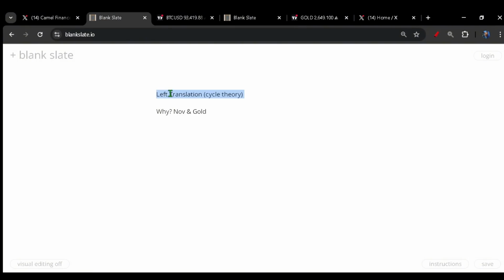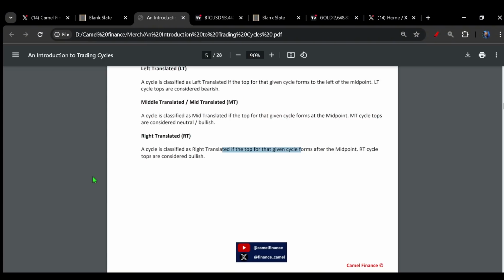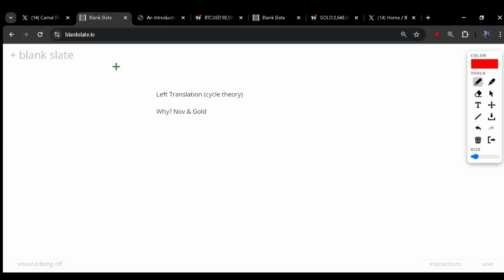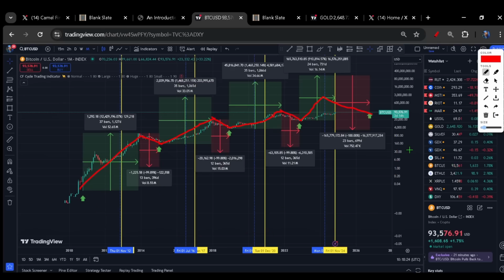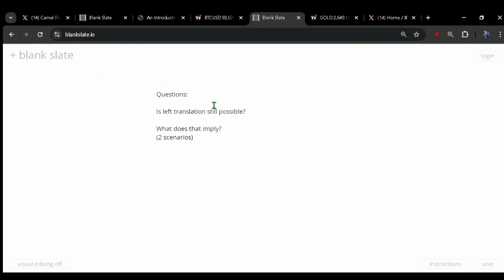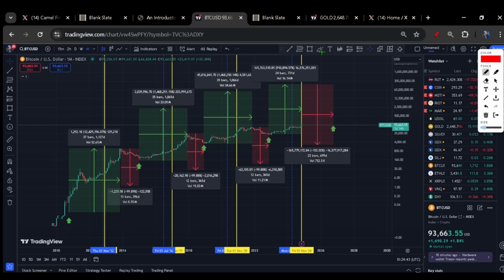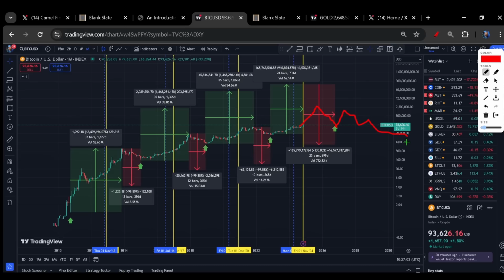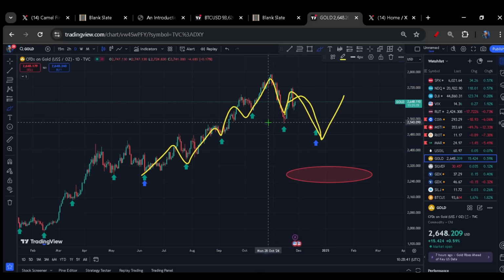Left Translation is Officially Dead !!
on the following products:

Gold:
Seymour Unicorn 1oz
Seymour Unicorn 1/4oz
Beowulf 1oz
Tavex 1g Bar
1oz Gold Britannia
1/2oz Gold Britannia
1/4oz Gold Britannia
1/10oz Britannia

Silver:
Britannia Liberty Silver Coin
British Royal Arms Coins
Australian Kookaburra

Let's review the cycle implications
Gold is showing us what is in store for Bitcoins 4 year cycles

Send me something:
Camel
Barnstaple
Devon
EX32 2LD England
U.K.

Bitcoin
Eth
Gold
Silver
SPX
Oil
DXY
MATIC

00:00 Intro and memes
02:22 Cycle theory (midpoint)
02:58 Cycle theory (translation)
04:11 Cycle theory (Chaining)
04:53 Cycle theory (bull / bear structure)
06:30 Cycle theory (applied to BTC)
11:54 Gold is showing us the future
16:32 Outro Music